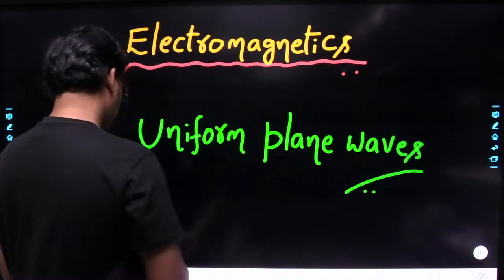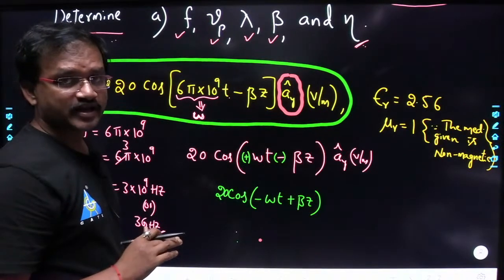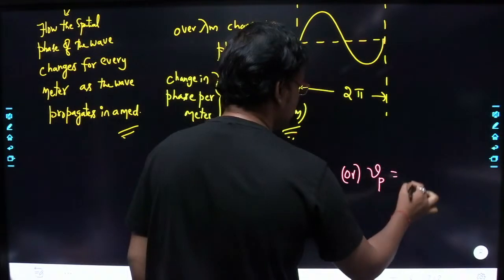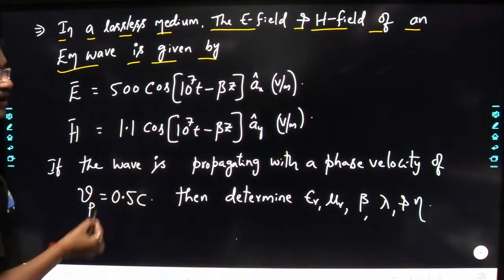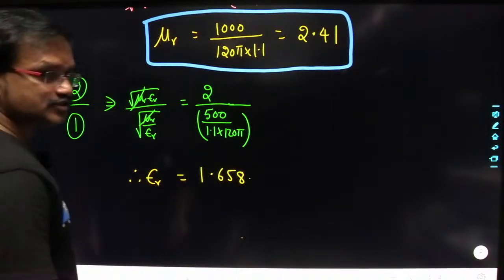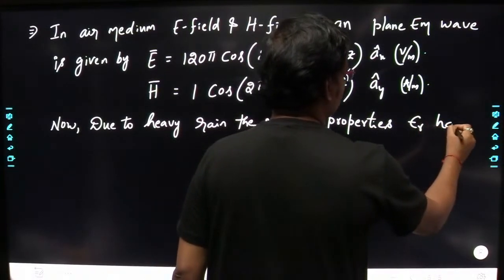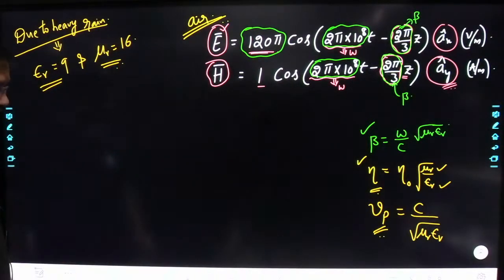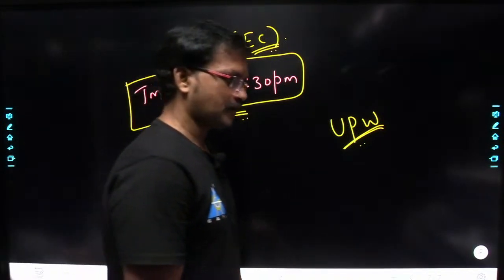#17| Practice With Karthik Sir |ELECTROMAGNETICS|Concept Through Questions|EC EE IN| MISSION GATE 22